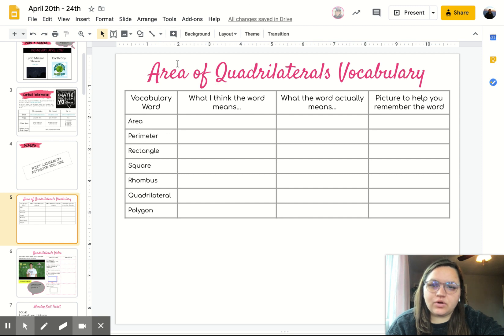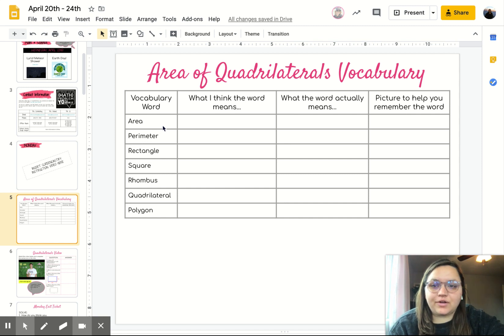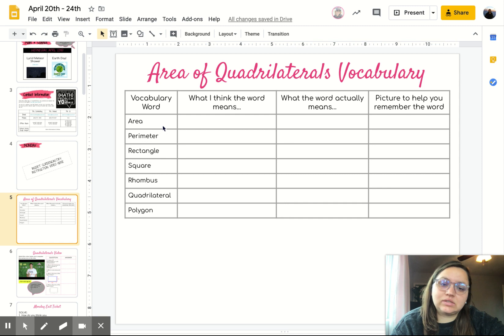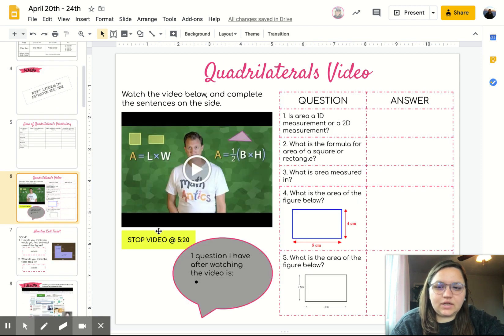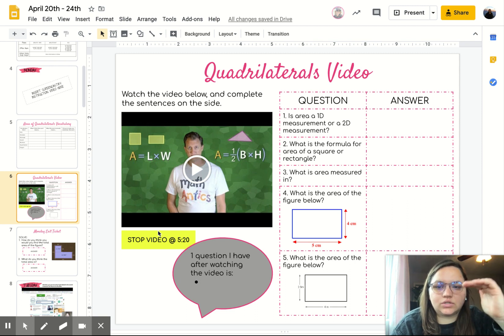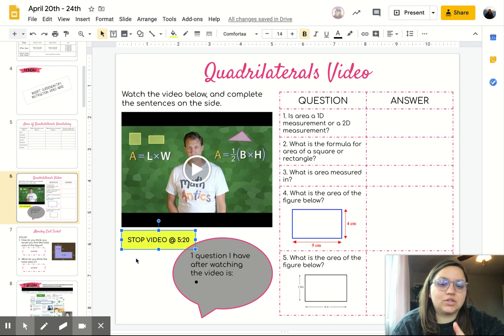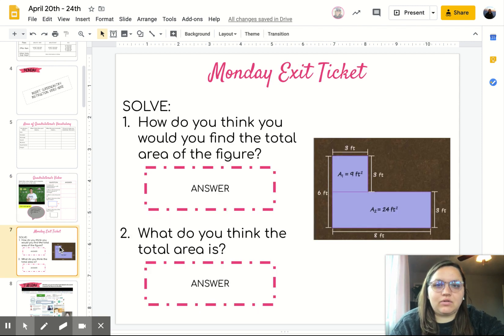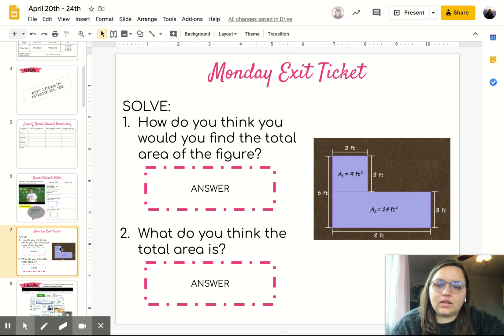Week 3 - Monday